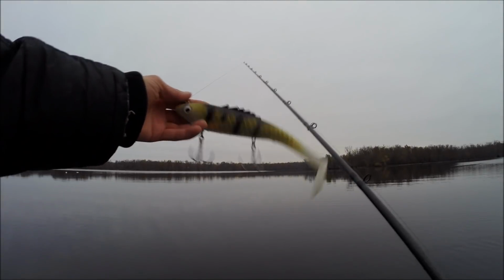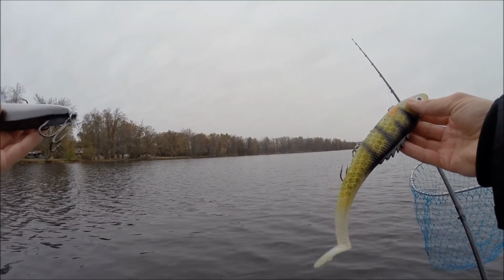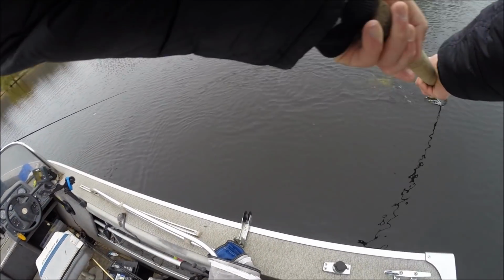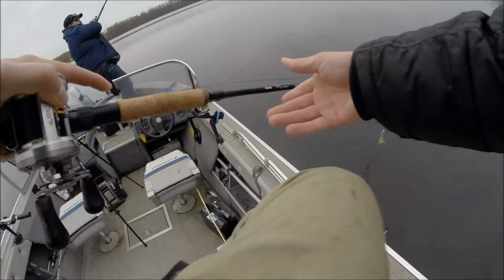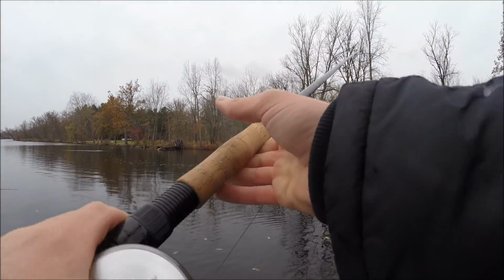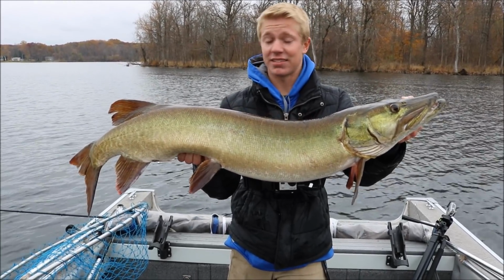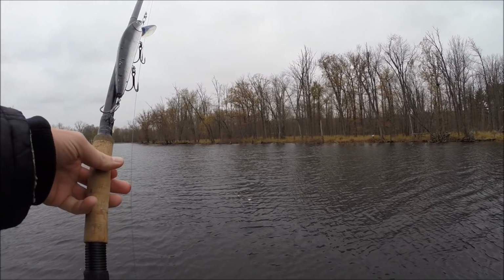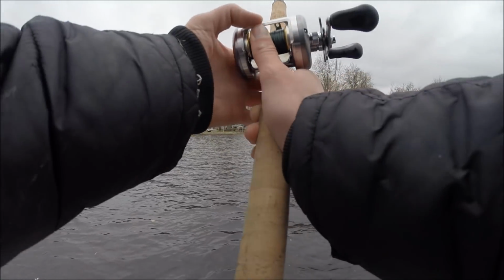Amatuers Go Musky Fishing - FIRST Musky Ever!!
After several unsuccessful trips targeting the elusive musky, I finally hooked into a giant! My first ever musky, and an awesome day on the water.

Add me on Snapchat/Instagram @peelindrag

Rod: 9'3" XH Okuma EVX teloscoping casting rod
Reel: St. Croix Avid AC300A
Line: 100lb Power pro braid
Leader: 12" 130lb flourocarbon